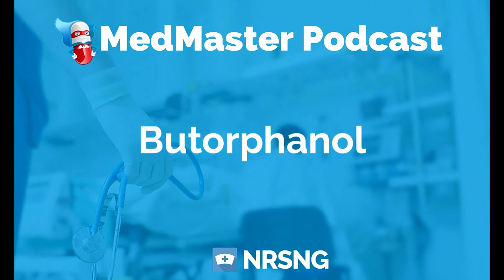Butorphanol Nursing Considerations, Side Effects, and Mechanism of Action Pharmacology for Nurses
Butorphanol
Generic Name: butorphanol
Trade Name: Stadol
Indication: moderate to severe pain, labor pain, sedation
Action: alters perception and response to pain by biding to opiate receptors in CNS
Therapeutic Class: Opioid Analgesic
Pharmacologic Class: opioid agonists/antagonists
Nursing Considerations:
 use caution with concurrent use of MAOIs
 may cause confusion, hallucinations, sedation
 monitor for CNS depression
 assess blood pressure pulse and respirations during administration
 administer slowly through IV line